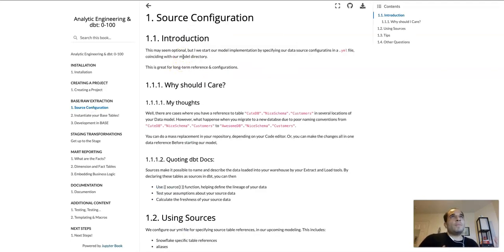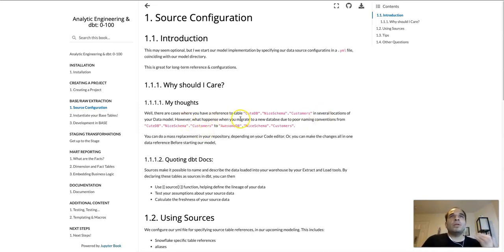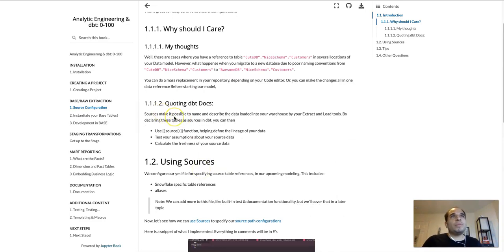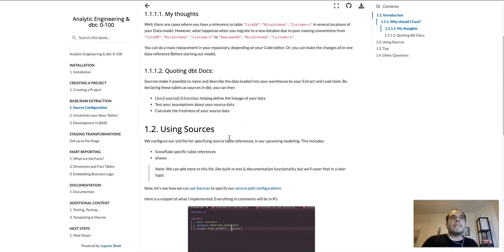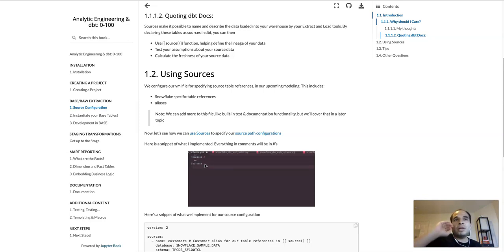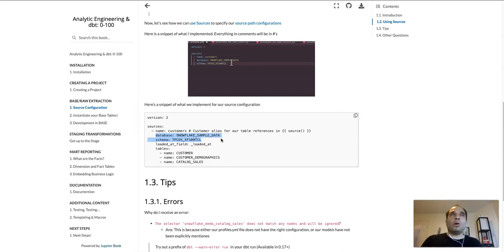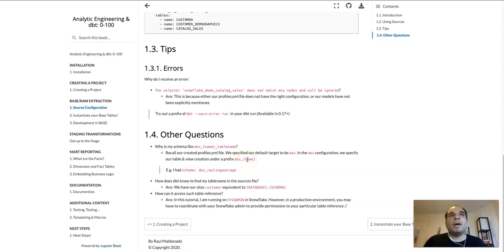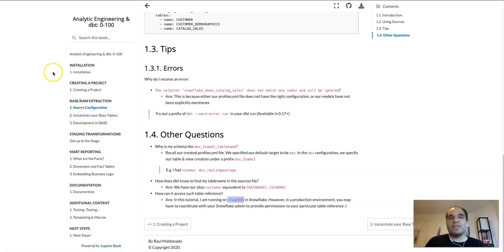Analytics Engineering & dbt: Base Extraction - Part 1 Source Configuration